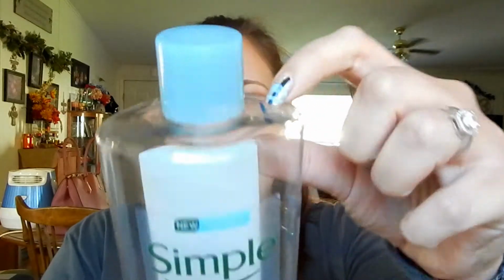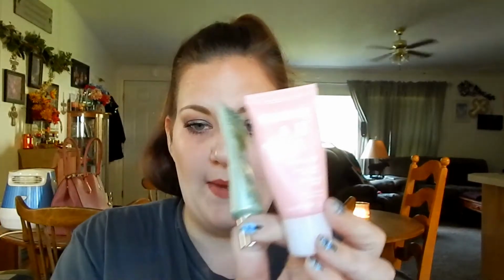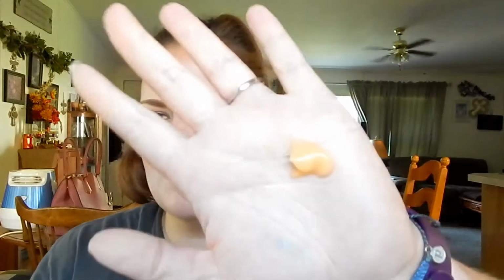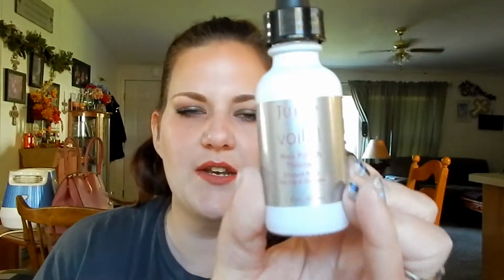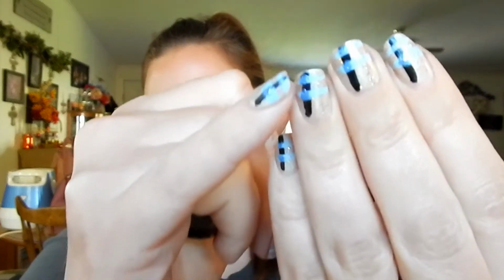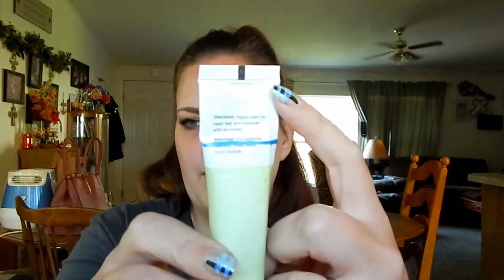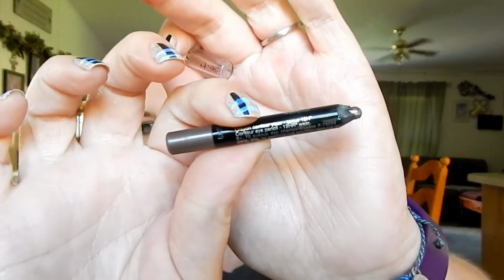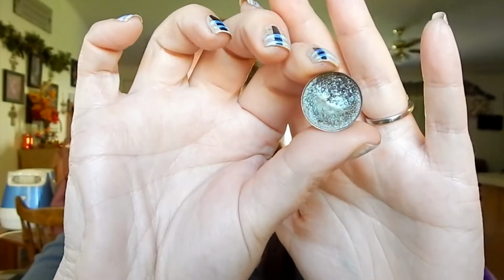Serial Killing 13 Project Pan Collab Update #2